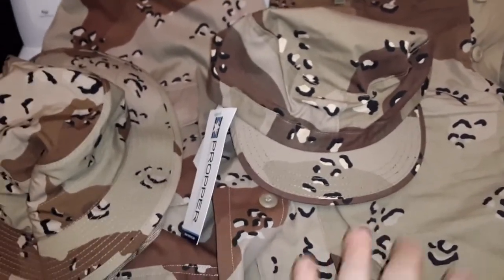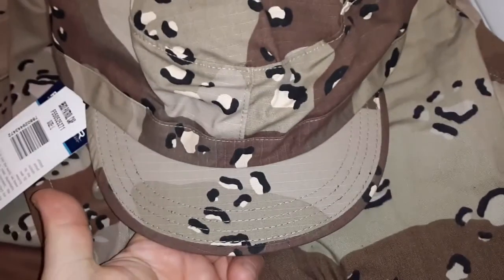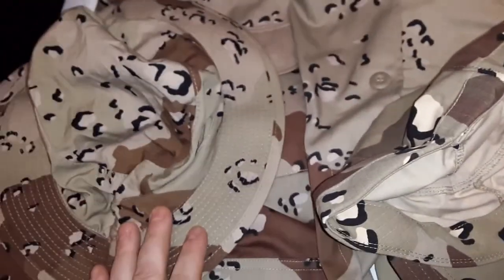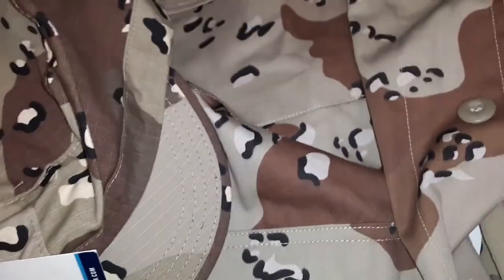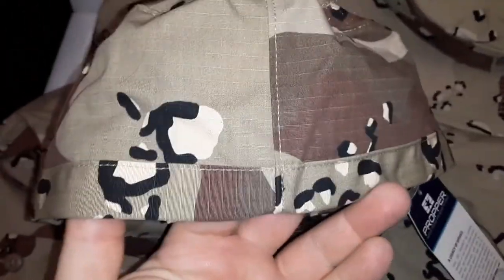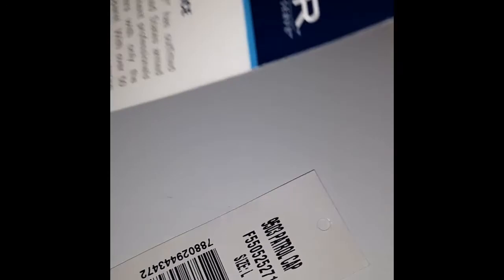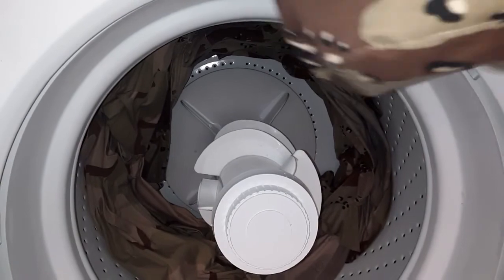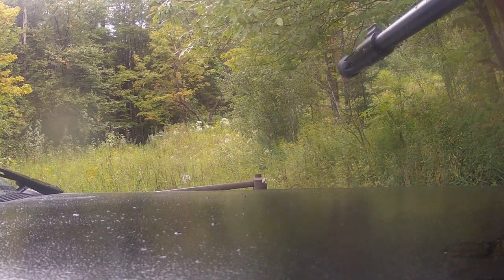6 Color Desert Chocolate Chip Pattern BDU Patrol Cap Quick Look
6 Color Desert Chocolate Chip Pattern BDU Patrol Cap Quick Look